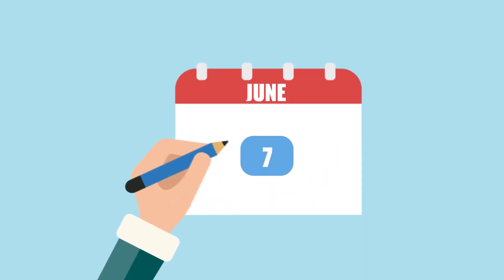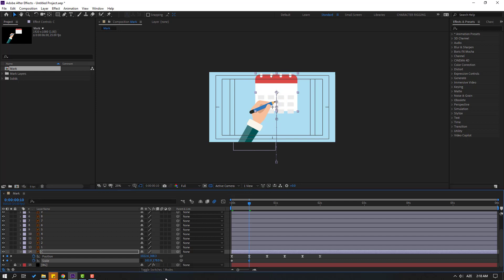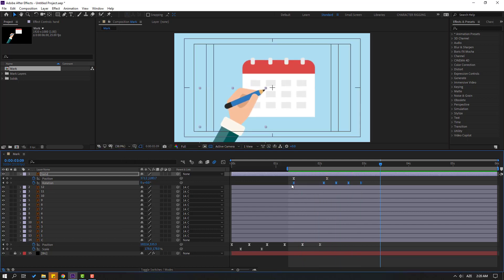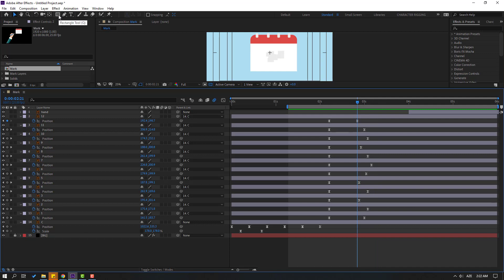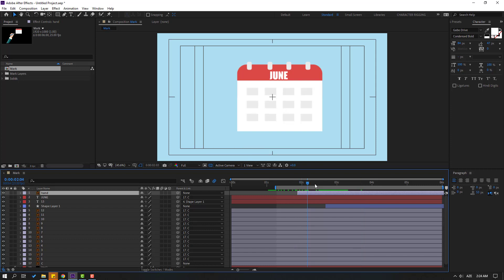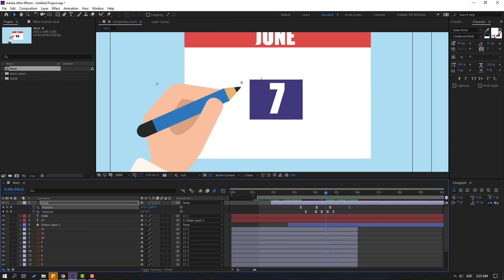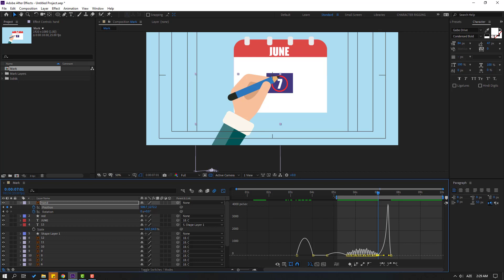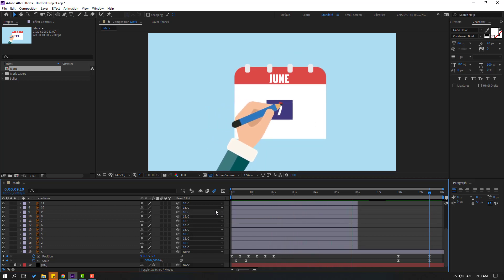Mark on Calendar Animation in After Effects Tutorials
Hi guys, welcome to my new After Effects tutorial. In this tutorial i will show how to make mark on calendar important day with hand and pen in After Effects. Let's get started!